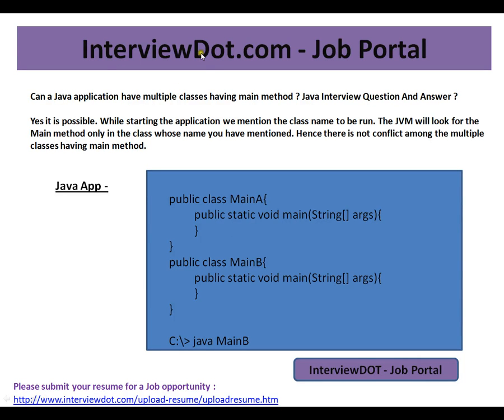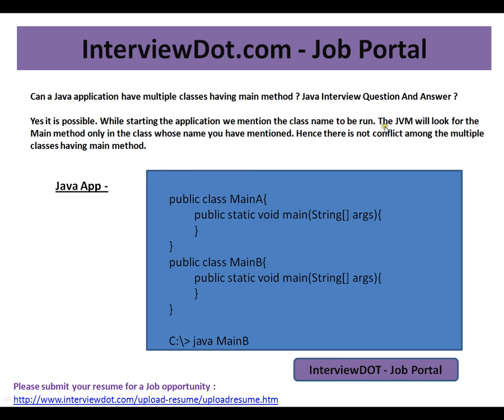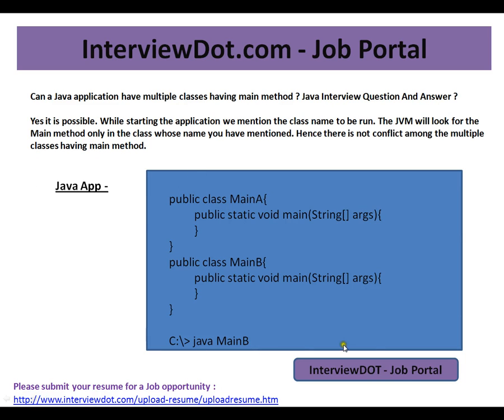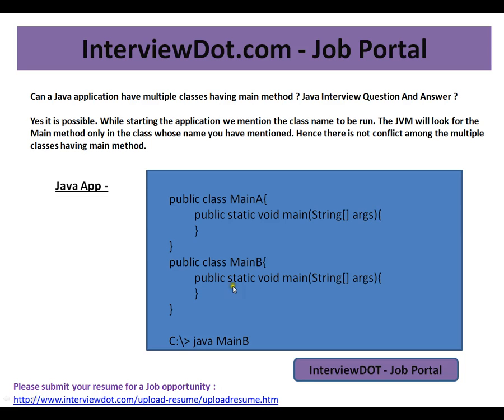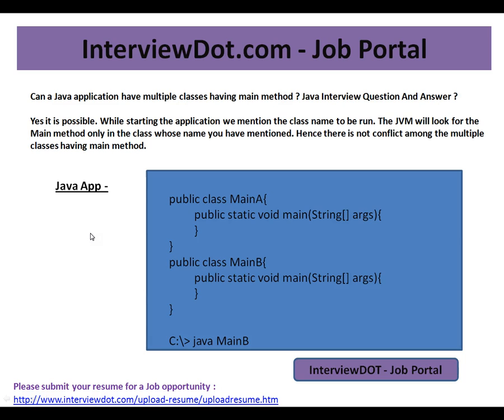Can a Java application have multiple classes having main method Java Interview Question And Answer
to get notifications. Can a Java application have multiple classes having main method Java Interview Question And Answer